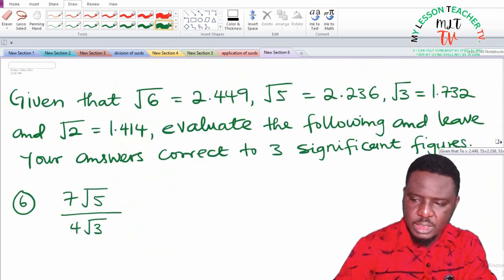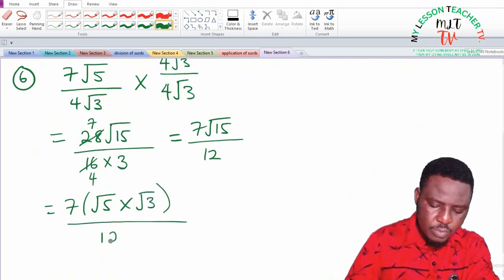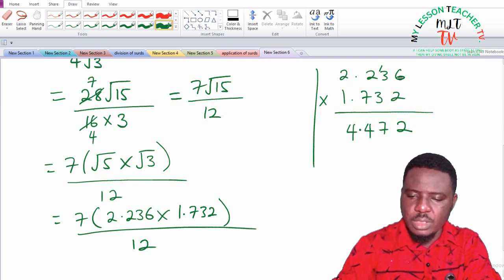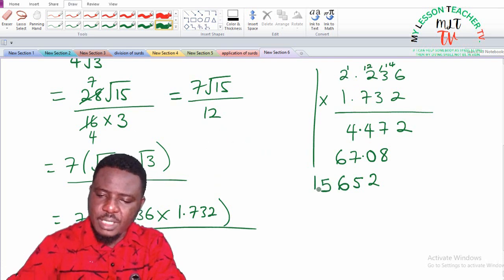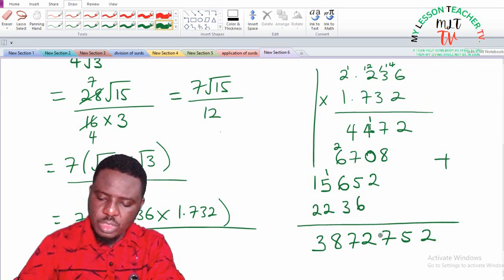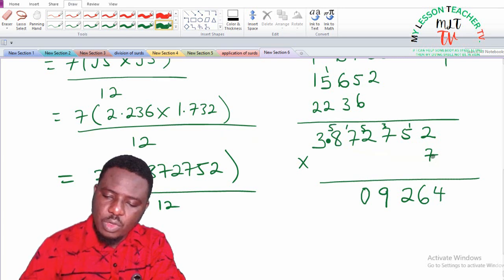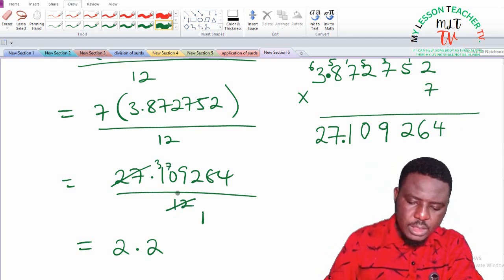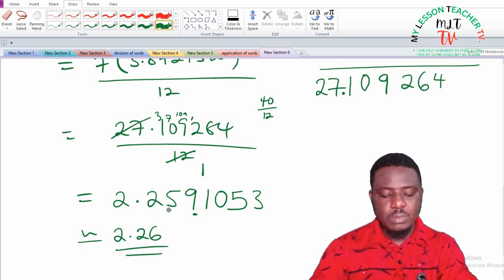application of surds 9